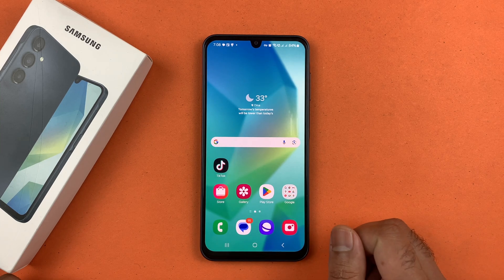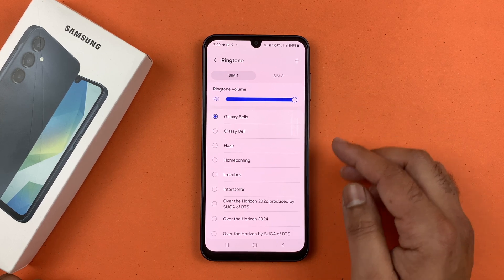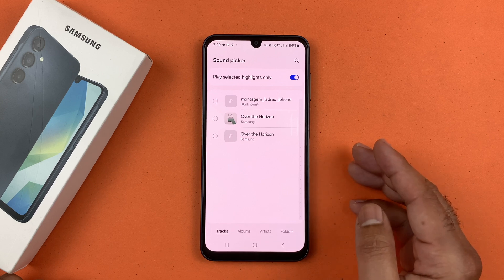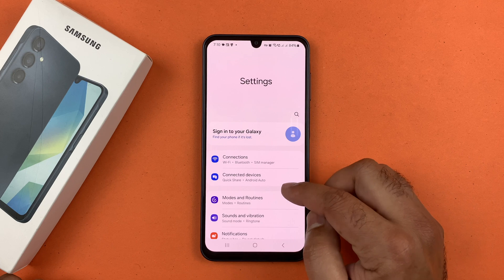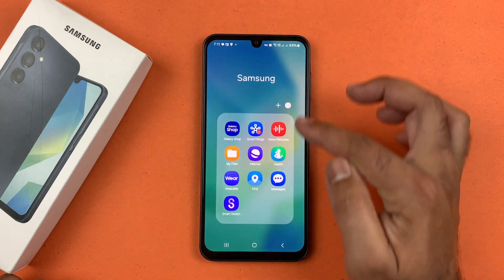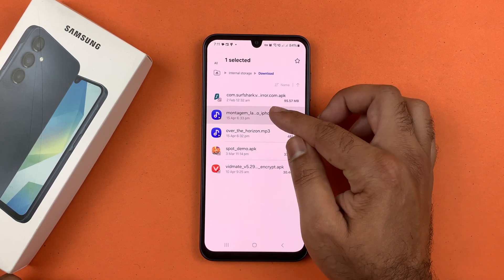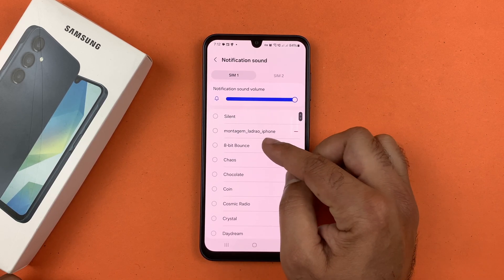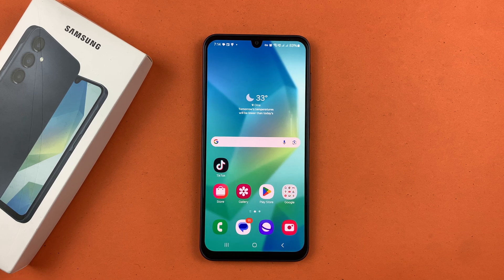Samsung Galaxy A16 5G -How to set custom ringtone and notification sound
This video demonstrates how to set custom ringtones and notification sounds on a Samsung Galaxy A15 5G. The video covers setting ringtones for both SIM cards, as well as setting custom notification sounds and assigning specific ringtones to individual contacts.

Timestamp
Introduction: 0:00
Change ringtone for each sim card: 0:09
Set any MP3 song as ringtone: 0:33
Change notification tone for SIM 1 and SIM 2: 1:00
Set any MP3 as notification sound: 1:22